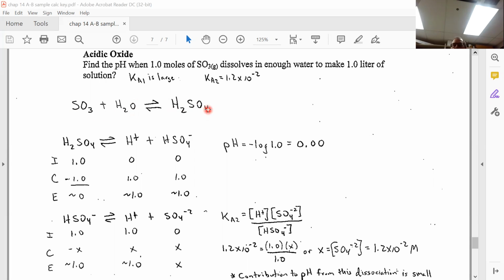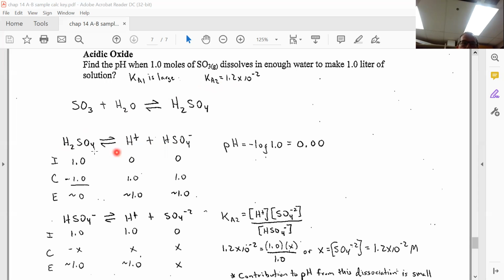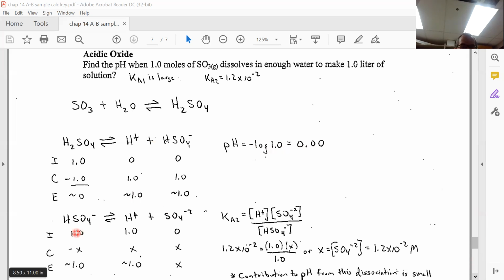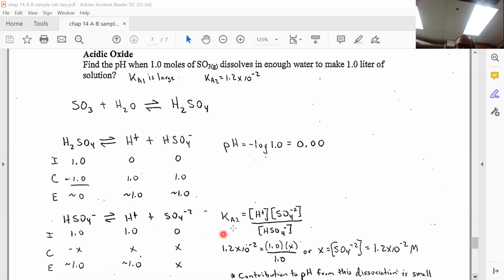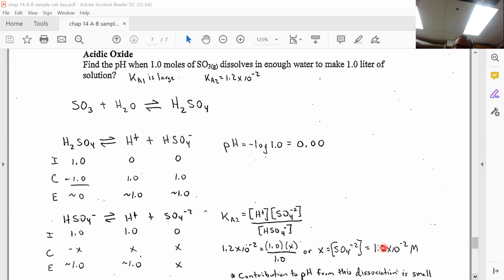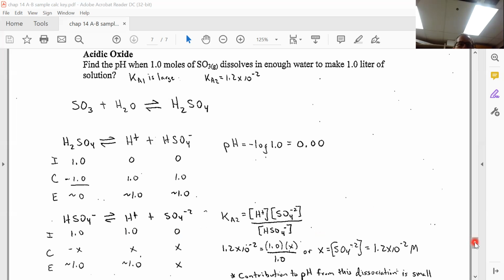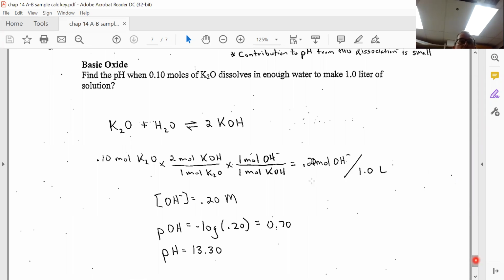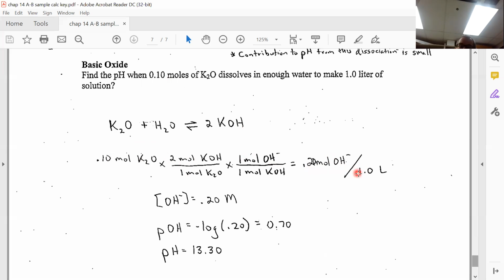A-B sample calc pg 14 oxides